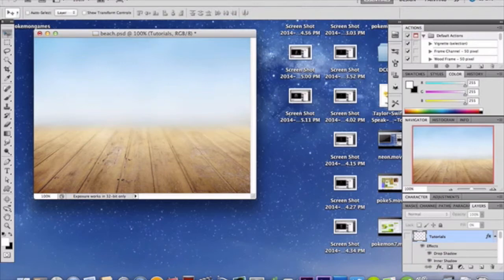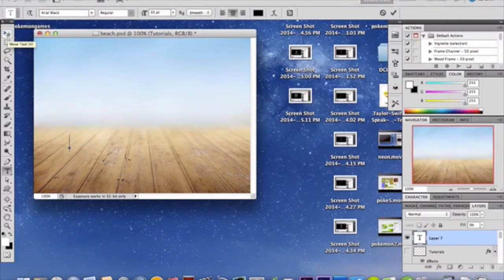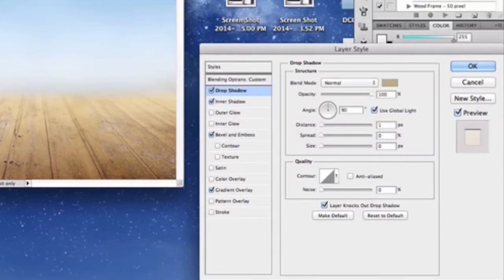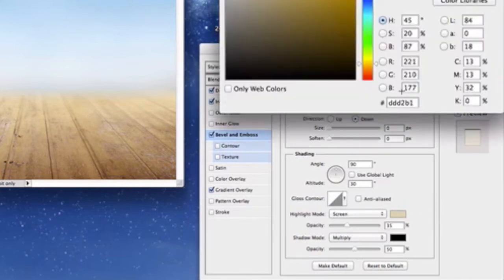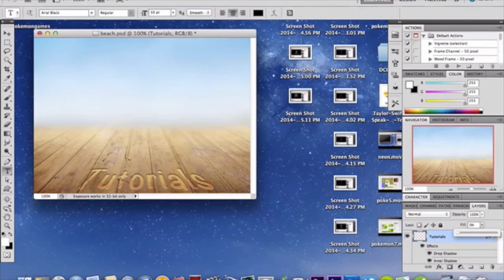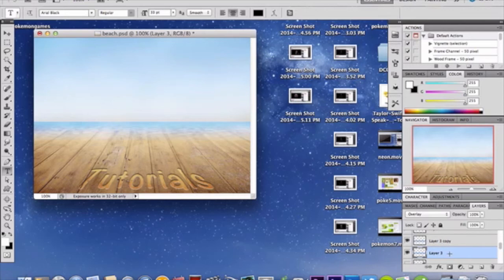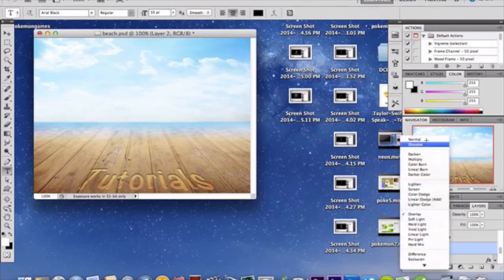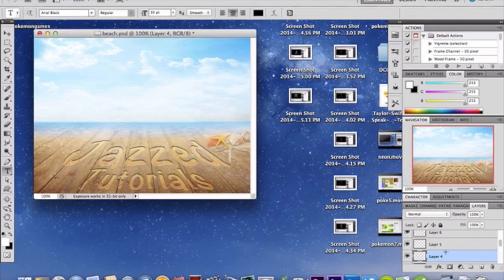summer letter press effect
in this beginners tutorial I will bestowing you how to create a easy summer like letter press effect. this would be great as a Facebook cover photo just a thought but by all means use it as you wish